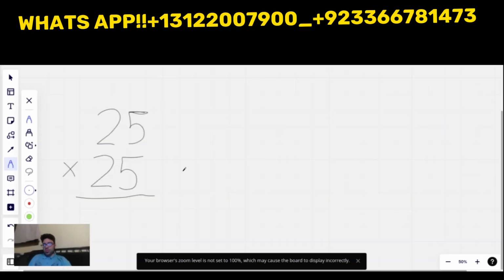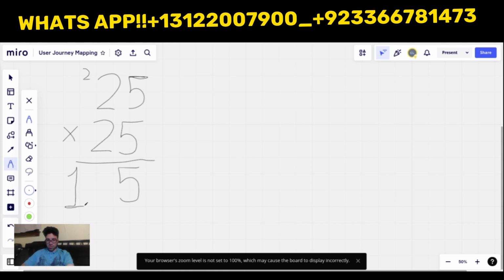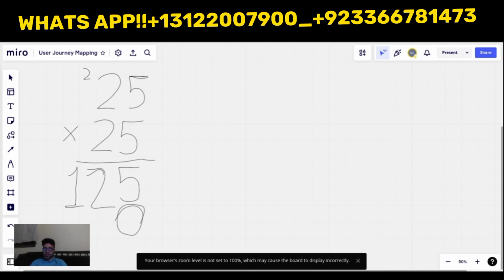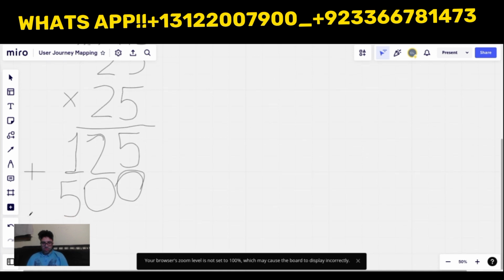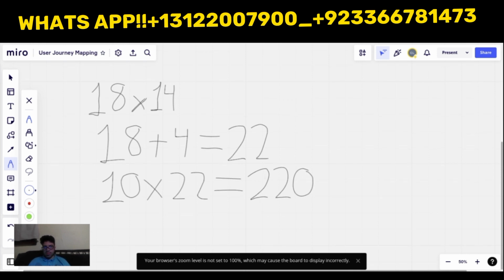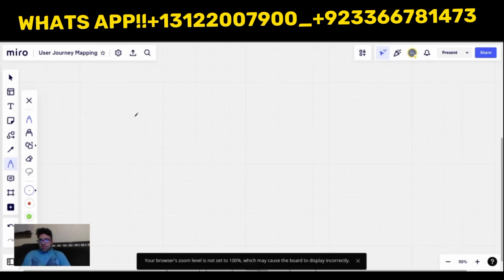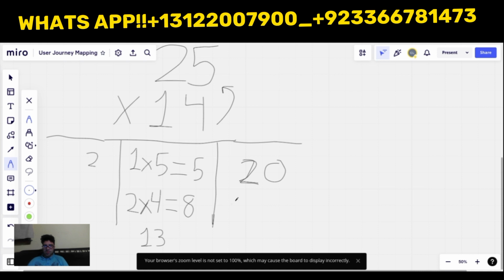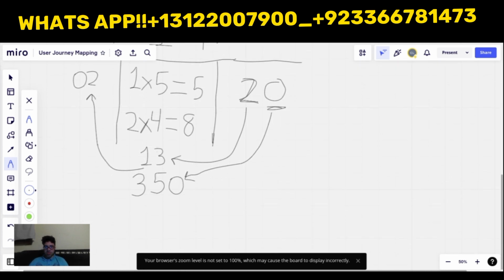2-digit by 2-digit | Multiplication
2-digit by 2-digit | Multiplication tricks ‎@pakistankakhan

This video is a continuation of the multiplication and division videos. It teaches children how to multiply a 2-digit number by a 2-digit number using the written method - long multiplication.

National Curriculum Objectives:
Year 5: Multiply numbers up to 4 digits by a one- or two-digit number using a formal written method, including long multiplication for two-digit numbers.

CfW Progression Step 2: I have explored and can use my understanding of multiplicative relationships to multiply and divide whole numbers, using a range of representations, including sharing, grouping and arrays.

#2-digit by 2-digit